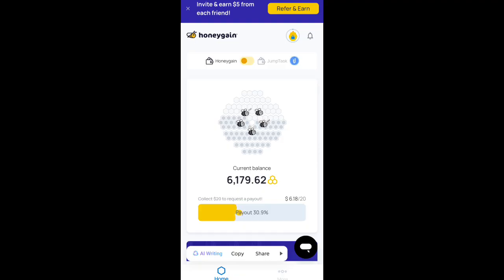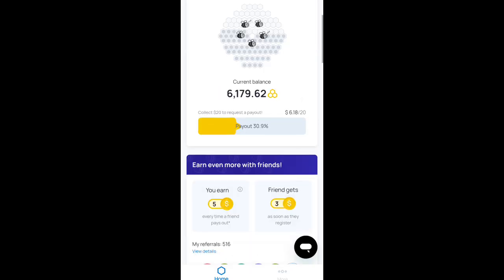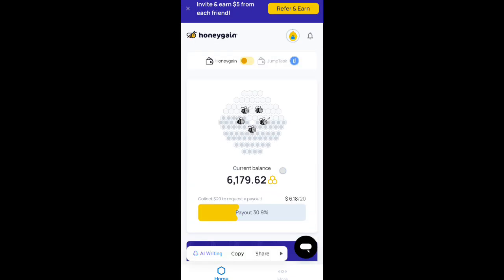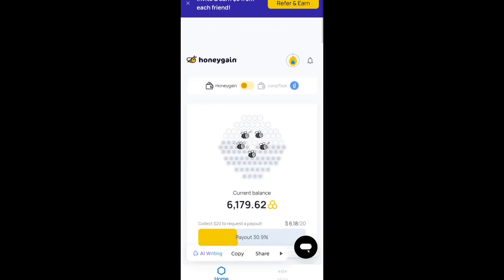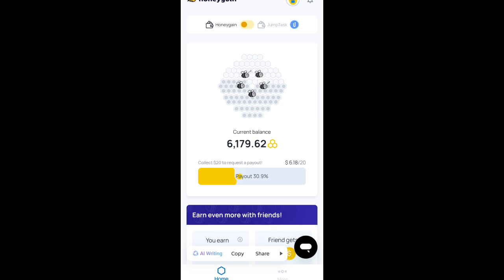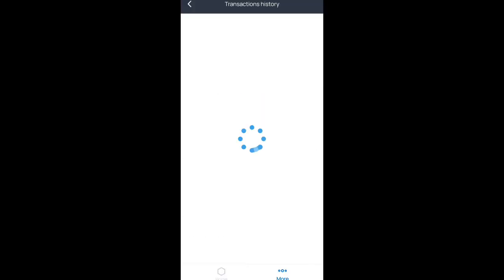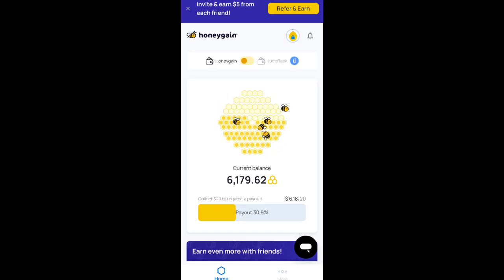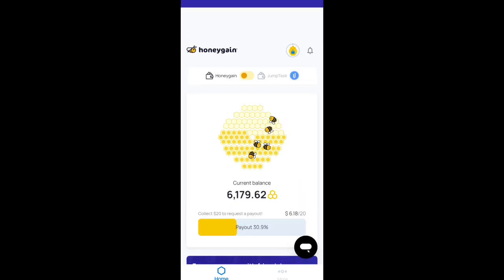Honeygain Review | Honeygain Real or Fake | Honeygain Withdrawal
Is honeygain real or fake in this video tutorial we'll be discussing about honeygain app and it's legitimacy